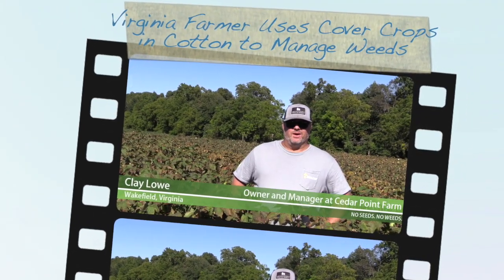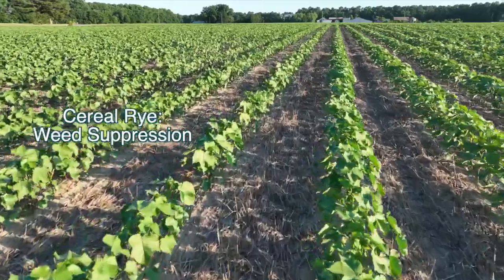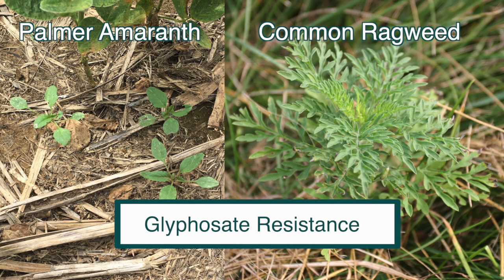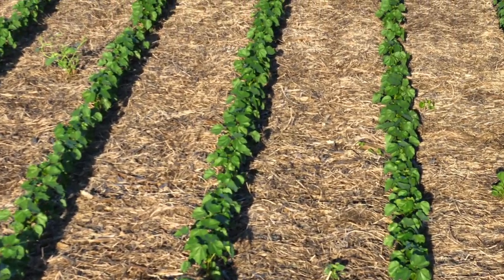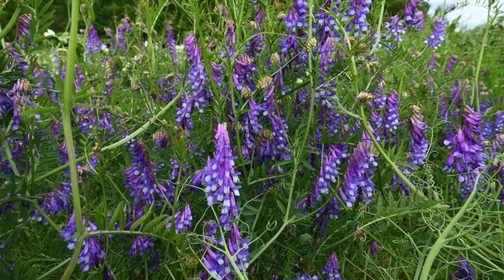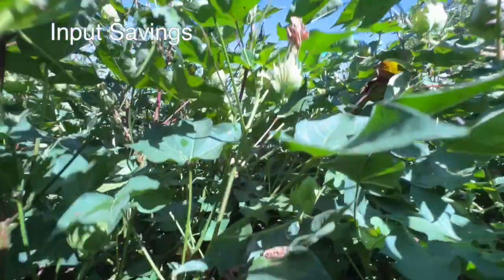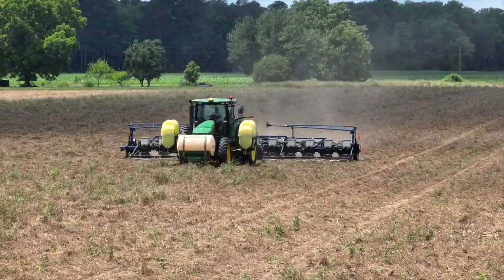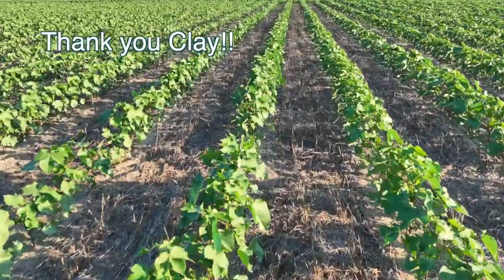Virginia Farmer Uses Cover Crops in Cotton to Manage Weeds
Learn how Virginia farmer Clay Lowe uses strategic cover crop mixes and termination timing to maximize weed suppression and nitrogen availability in his diverse crop rotation of cotton, peanuts, corn, soybeans and small grains.

00:00 - Introduction to Cedar Point Farm
00:11 - Crop Rotation
01:08 - Problem Weeds
01:48 - Auxin Herbicides and Herbicide-Tolerant Cotton
02:12 - Cover Crop Management
04:01 - Input Savings
05:29 - IWM Program

Farmer: Clay Lowe, Cedar Point Farm
Video by Claudio Rubione, GROW
Text by Emily Unglesbee, GROW